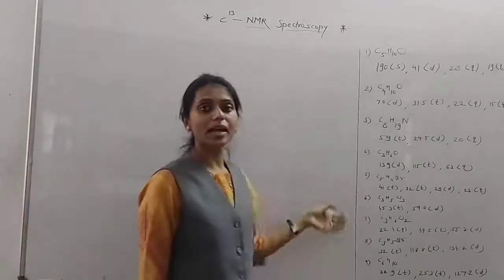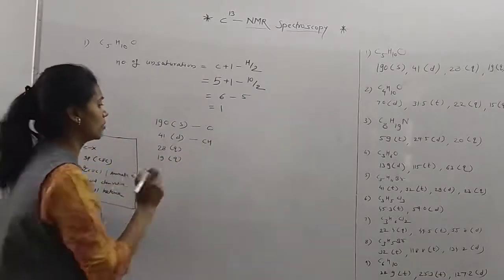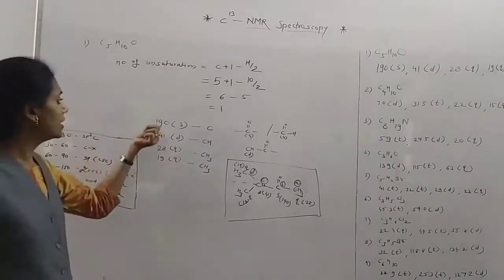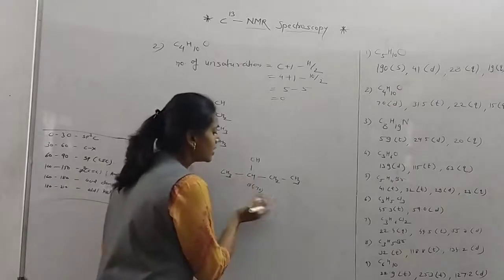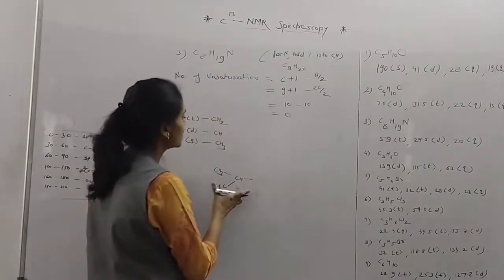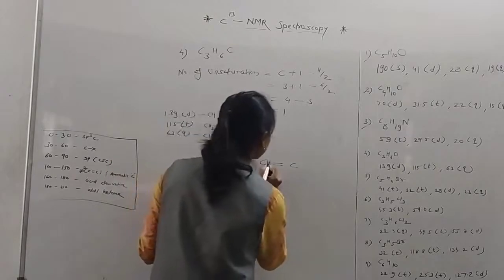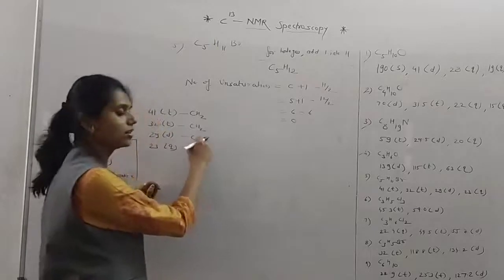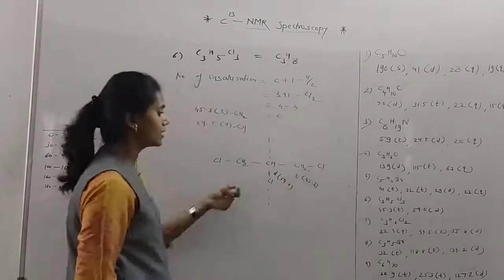Dofe VS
C13 NMR Problem